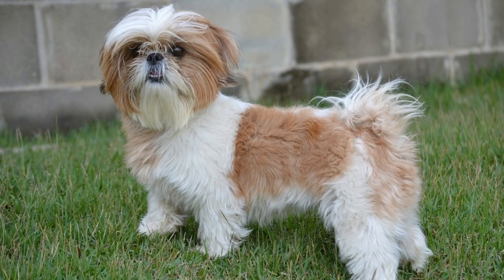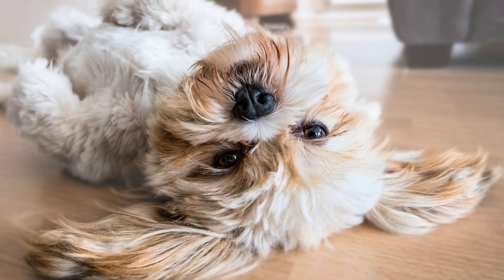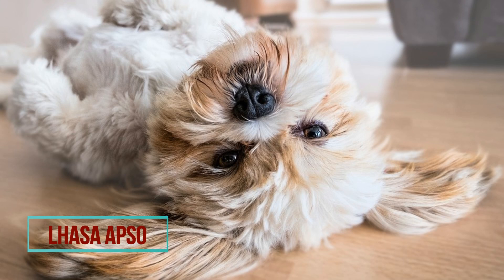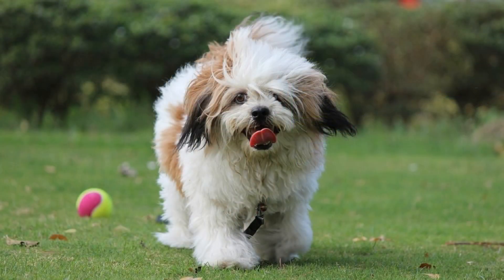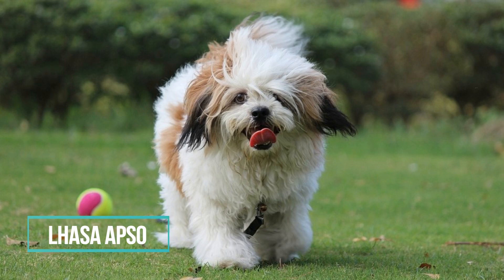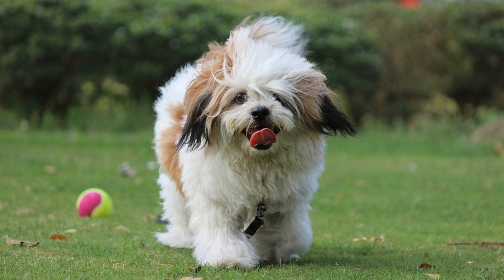Shih Tzu vs Lhasa Apso difference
Shih Tzu and Lhasa Apso - two very similar dog breeds which are hard to tell apart. In this video i will tell you what is the difference between Shih Tzu and Lhasa Apso.

SHORT LHASA APSO DESCRIPTION:
Lhasa Apsos are fairly small dogs, ranging in height from 9 to 11 inches and weigh from 13 to 18 pounds (six to eight kilograms). The coat is one of the distinguishing features of the Lhasa Apso—long and flowing, heavy and dense. On the face, the eyes may be hidden by a long fall of hair and there is a long beard as well. The muzzle is slightly shortened, leading to an undershot bite.

In truth, the adult Lhasa Apso is one of the hardiest, toughest, and strongest-willed of all the small breeds. It is said that "when a Lhasa Apso looks in the mirror, he sees a lion." The AKC Standard calls the Lhasa Apso "chary with strangers." Chary means cautious or wary, and indeed he is. With his acute senses, keen observation skills, and distrust of anything new or different, Lhasas take their watchdog responsibilities seriously.

Lhasa Apsos were first bred 2,000 years ago by Buddhist monks in and around Tibet. The monks believed that when the Lhasa’s owner died, if he was not ready for Nirvana his soul would be reincarnated in the dog’s body.

SHORT SHIH TZU DESCRIPTION:
Shih Tzus do not guard, hunt, or tunnel into the earth, although they may retrieve balls for you to throw again. They are bred to do one thing, and they do it well: They are companion dogs who give love to the world and soak it back in. They’re an in-your-lap kind of dog. They’ll bark to alert you that someone is at the door; once whoever it is comes inside, there's a good chance your dog will like the person as long as you do, because they are trusting creatures.

Shih Tzu are covered in flowing long hair, including a tuft above the nose which provides its trademark “chrysanthemum” (i.e., floral) face. On a typical Shih Tzu, the rounded head has a long beard and moustache, a short muzzle and a black nose (except in reddish brown dogs which have a reddish-brown nose). Most Shih Tzu have round, dark, wide-set eyes with pendant (hanging) ears that are engulfed in hair.

For example Shih Tzus are the Best or Animal Facts.